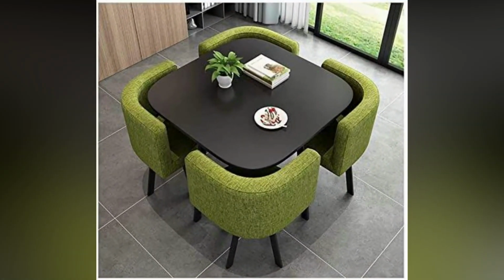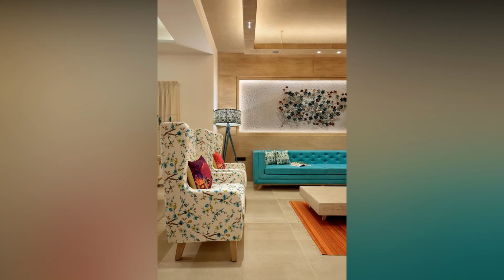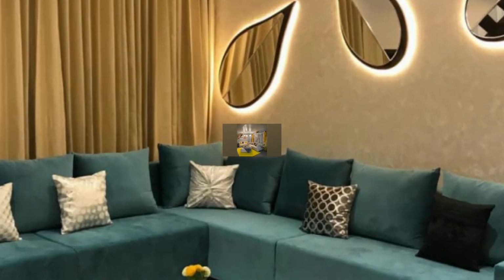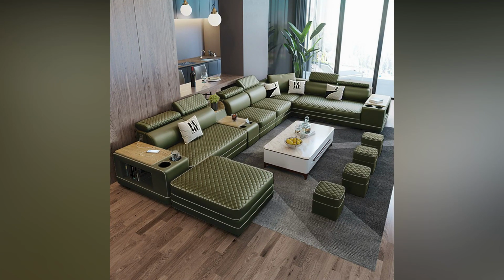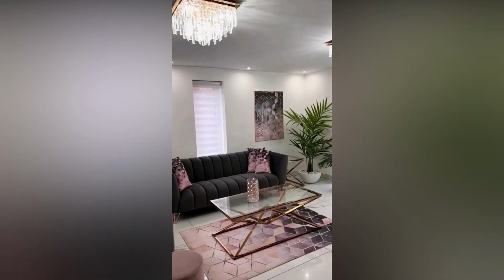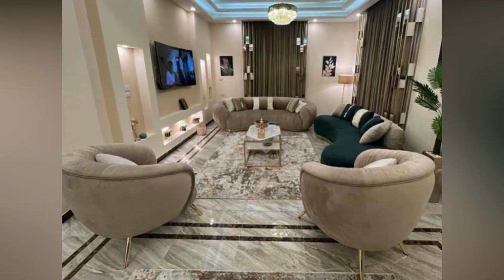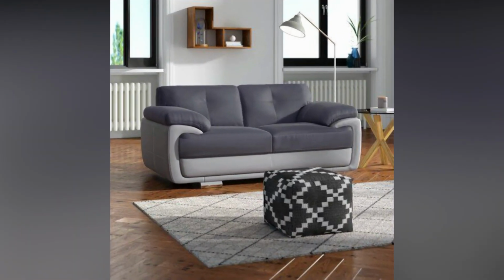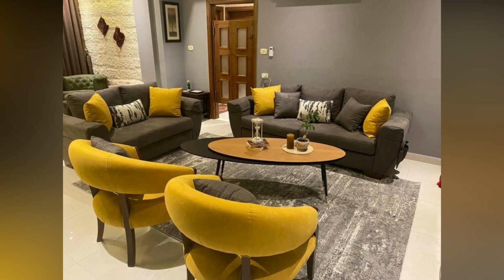Modern Sofa Designs 2022 Trends | Living Room Sofa Design | Wooden Sofa Set Design Ideas 2022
Modern Sofa Designs 2022 Trends | Living Room Sofa Design | Wooden Sofa Set Design Ideas
In this video, Best 100 Modern Wooden Sofa Designs 2022 for your Living room and Latest Living Room Sofa Design Ideas.

115 Wooden Sofa Designs Ideas II Modern Wooden Sofa Designs
Modern sofa set design ideas - 35 Amazing wooden sofa set design ideas
Wooden Sofa Set Design Ideas | Modern Living Room Sofa Design | Wooden Furniture
 Design | Modern Sofa Set
126 Modern Wooden Sofa Set Designs II Best Wooden Sofa Set Designs

Hello Guys
In my videos, l will discuss the top home decor items that are low on cost and yet provide beautiful and stylish art. I will also give you some tips on what to look for when buying home decor, as well as how to go aboutongevity and keeping the decor looking great.
This channel is all about for Latest Interior Design Ideas Videos to help subscribers make their home stylish and trendy interior. Latest Designs for the Best Interior available.

interior design
interior decor
interior decoration
interior designer
Living room design
Modular Kitchen design
Bedroom interior design
Wardrobe design
Kid's Room design
Pooja Room design
Dining Room design
Foyer Design Ideas
Bathroom Interior Design
Balcony Design

@fbqueen youtuber
@fbqueenhomedecor youtube channel
Best interior designer in Pakistan